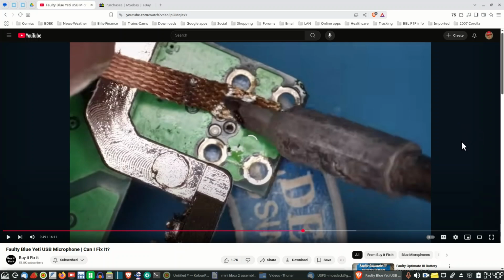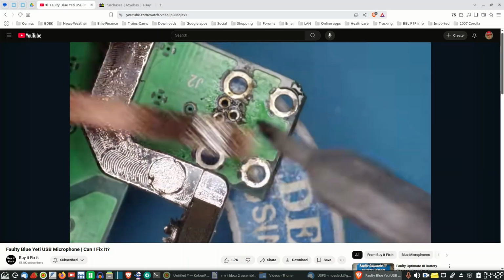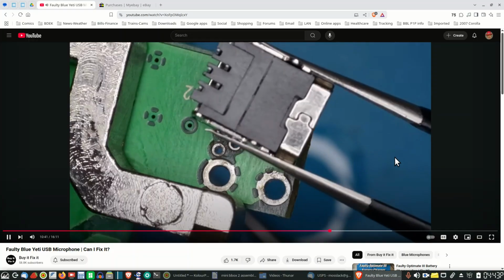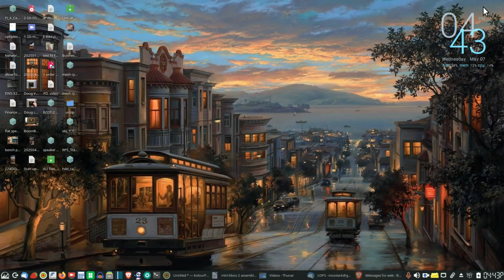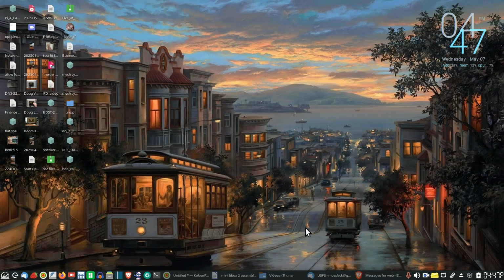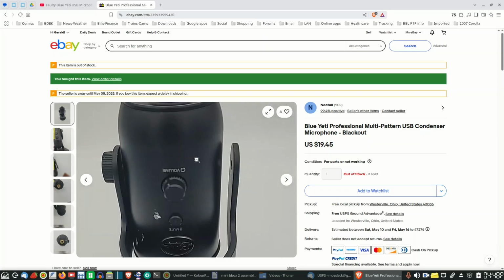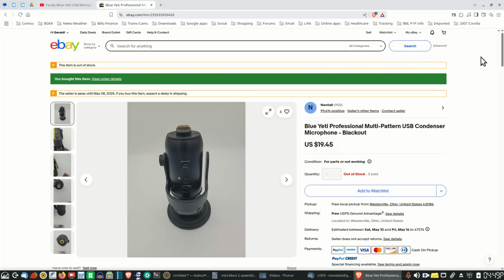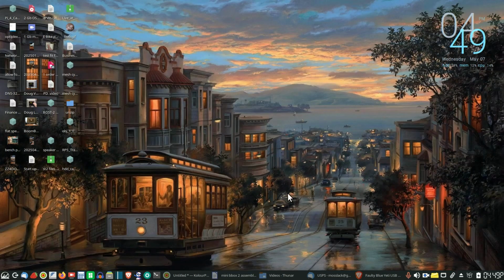Blue Yeti Mics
Got these in the mail and via UPS today...